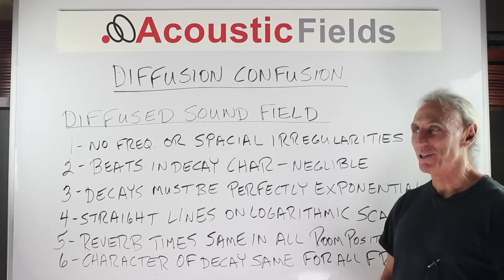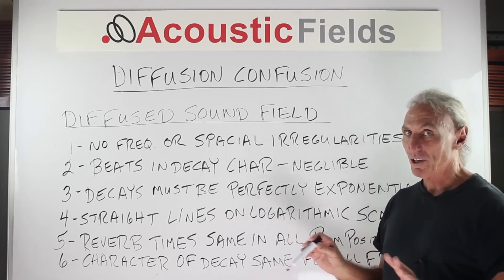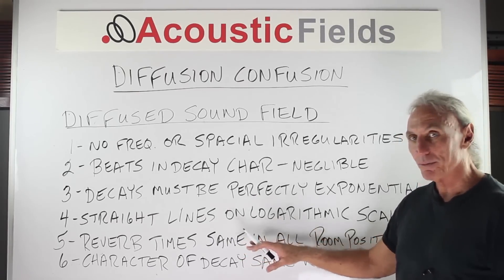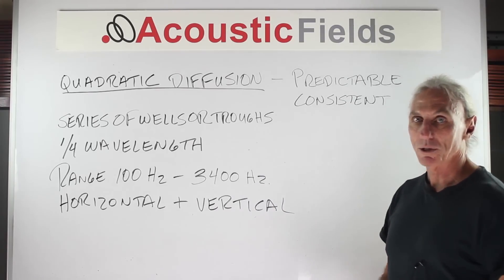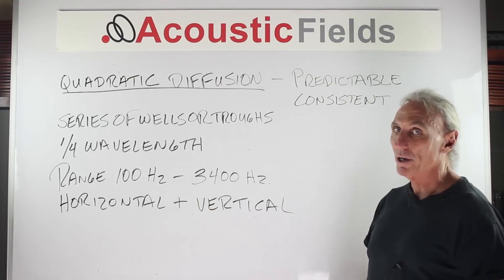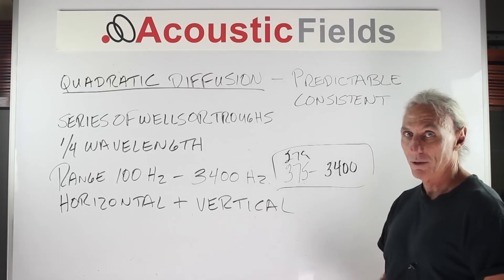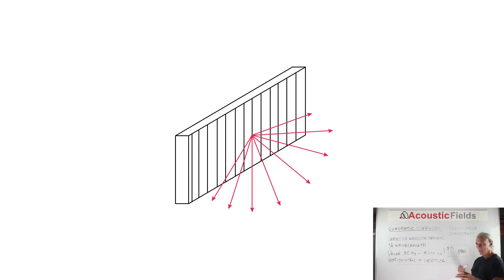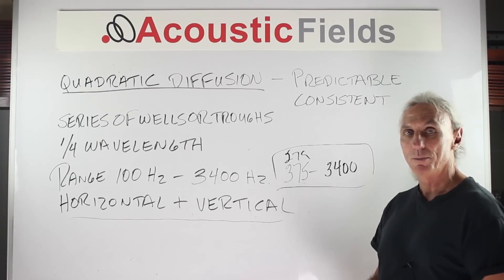How To Achieve A Diffused Sound Field In Your Room...& Overcome Diffusion Confusion!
Today we’re going to talk about sound diffusion because there’s a lot of confusion in diffusion. I don’t mean that comically its just that I get a lot of questions about diffusion and people seem to be really confused about what a diffused sound field is and that’s what we’re talking about in our rooms.

Well in today's video you'll learn:

1. Why there are six criteria that you must meet in order to experience a true diffused sound field,

2. Why Quadratic Diffusion is the best kind of diffuser in our opinion because its predictable and consistent in its performance and

3. Why each room usage has different diffusion recommendations and what those are.

Thanks
Dennis